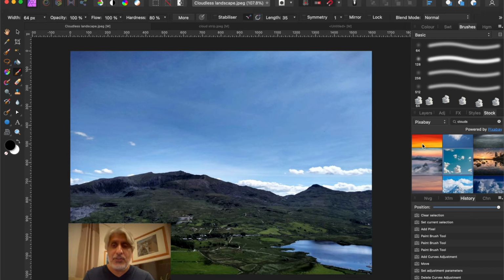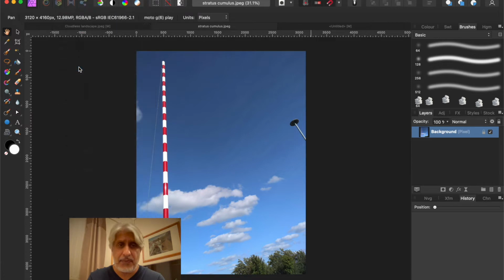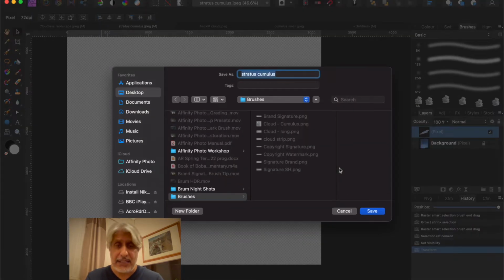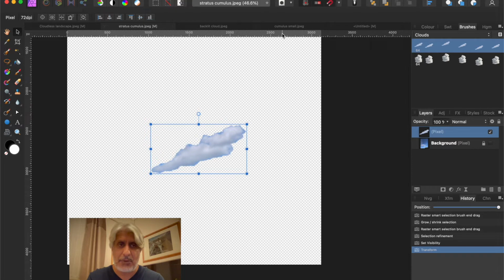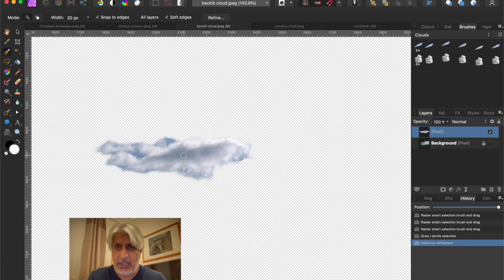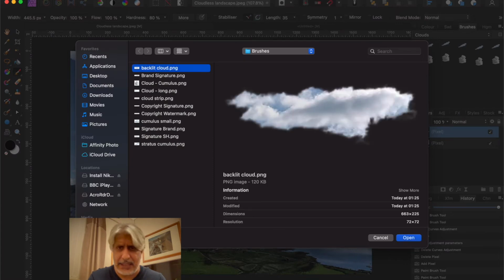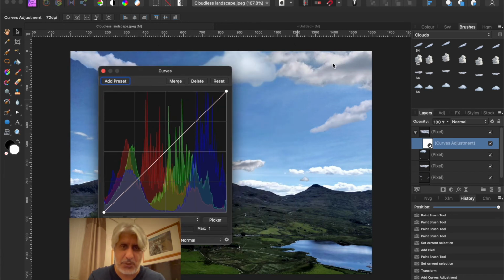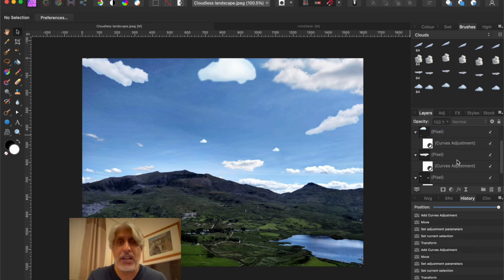Affinity Photo - Custom Cloud Brushes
We continue with Affinity Photo tutorials with the creation of custom brushes, or more precisely brush tips, but this time we will concentrate on selecting cloud formations and create brush tips from them. We can then use these brushes to 'paint' in clouds into other images and with adjustment layers, blend modes and blend options we can massage these multiple elements into one cohesive whole.

You can watch the previous video on Brand Signature Brush Tip creation here: